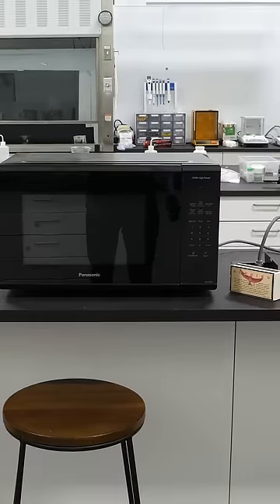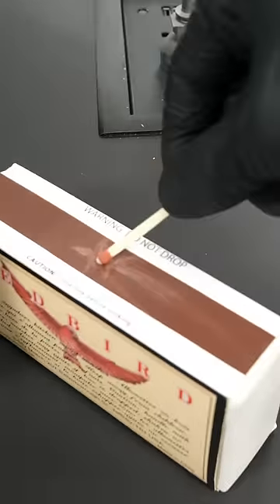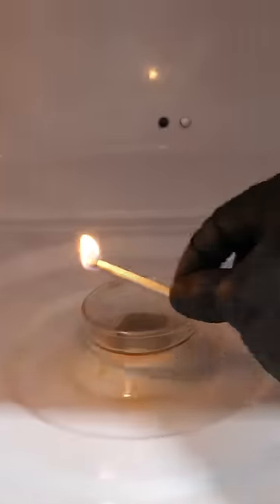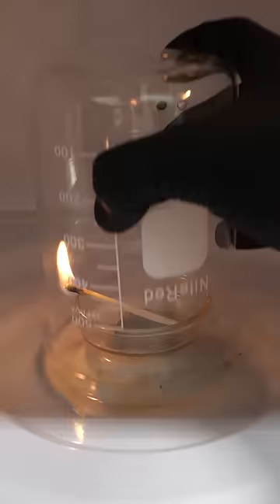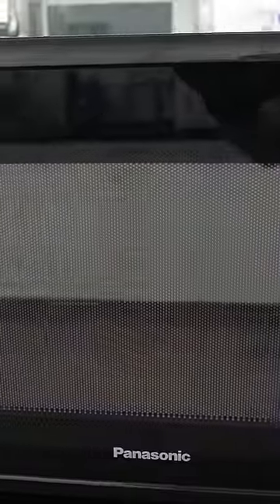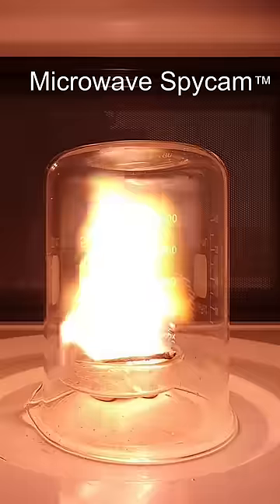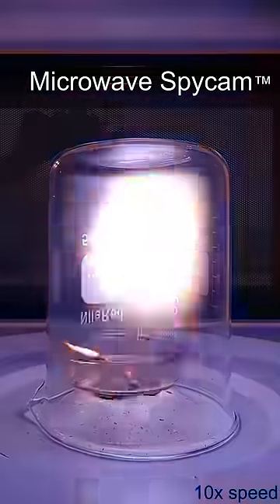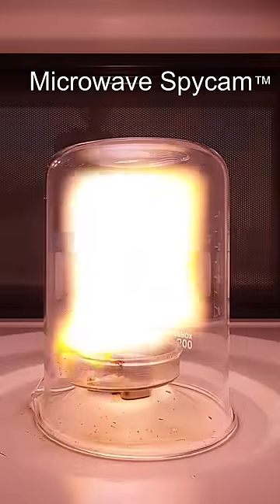Making scary plasma in a microwave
So today, I'm gonna to be making some scary looking microwave plasma, which may or may not destroy my microwave.

WARNING: DON'T TRY THIS. Microwave plasma is extremely dangerous and can easily damage your microwave. This experiment was carried out in a controlled environment and serious injury can occur if performed improperly.